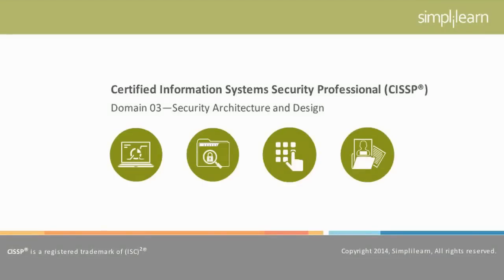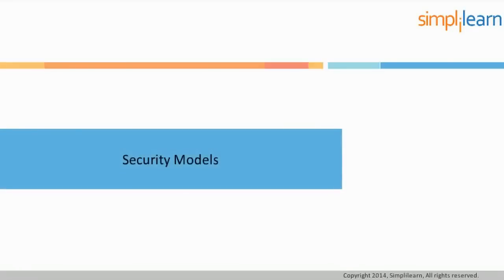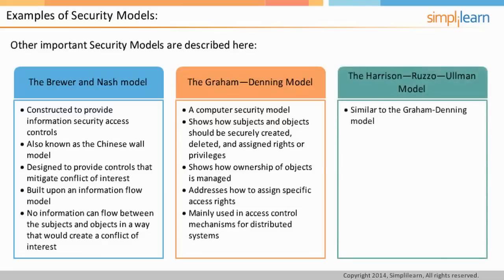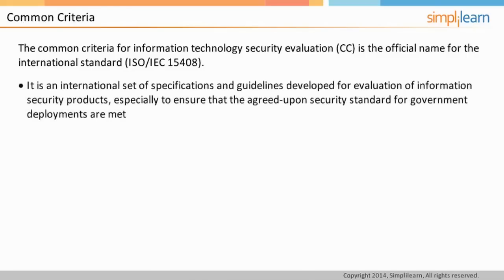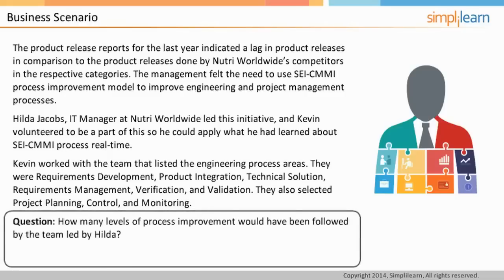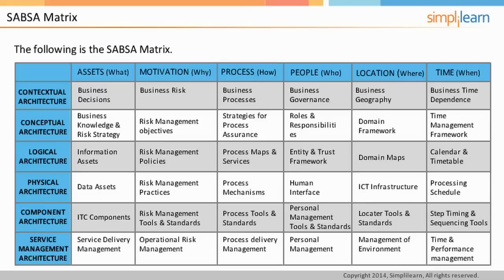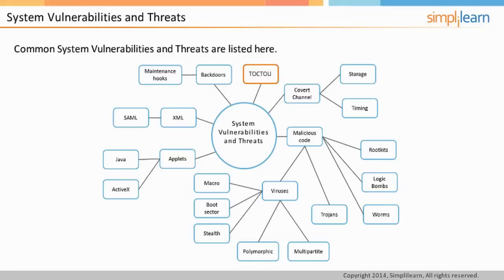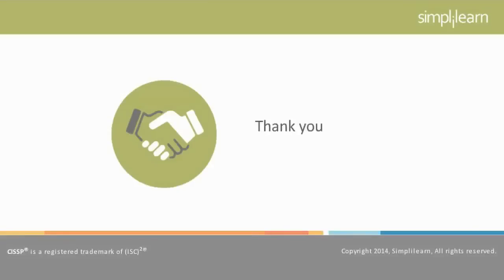Free CISSP Training Videos | CISSP Tutorial Online Part 3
This is the domain on security architecture and design it is one of the 10 domains of common body of knowledge. this will video takes you through architecture frameworks, security models, types of evaluation criteria, enterprise and system security architecture, types of distributed systems and system security threats and identify countermeasures.

✅ Key Features
- 8X higher interaction in live online classes conducted by industry experts